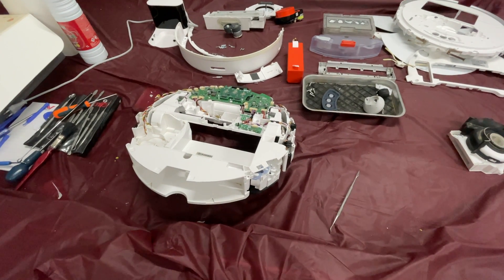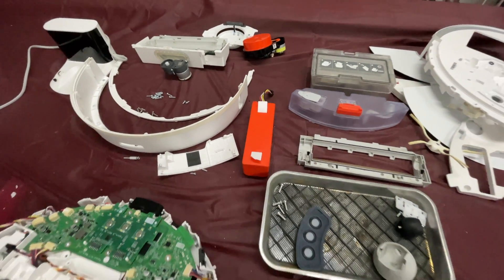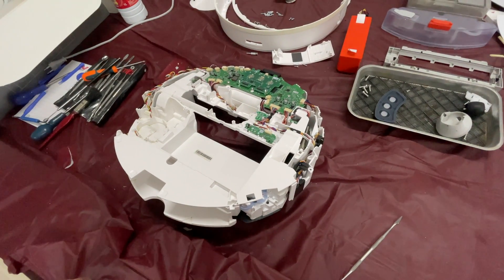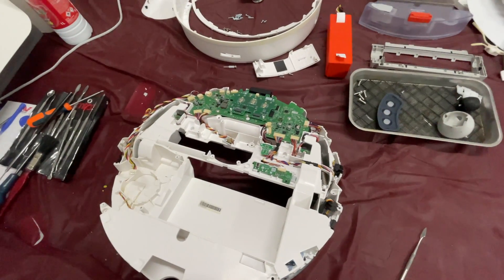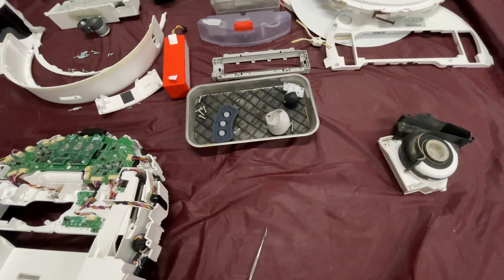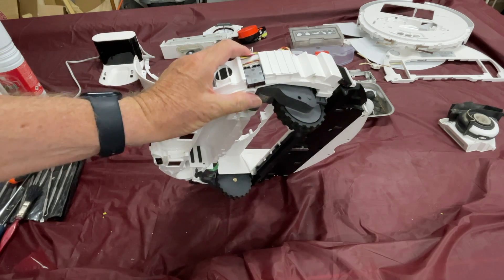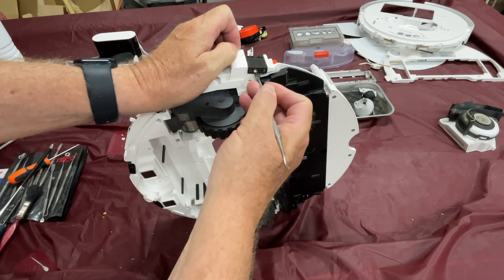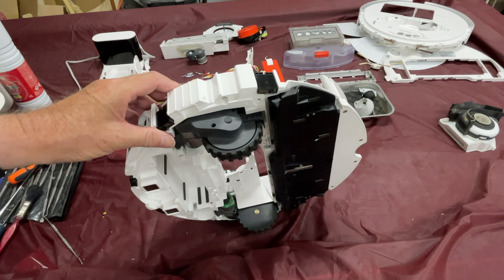roborock vacuum cleaner - cliff sensor removal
How to remove cliff sensors on roborock robot vac.
In this case an S7